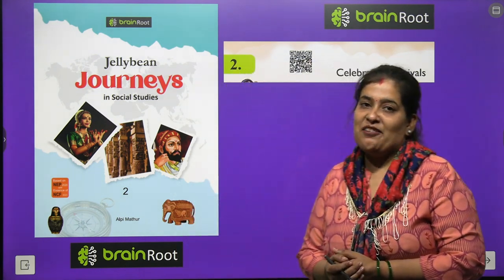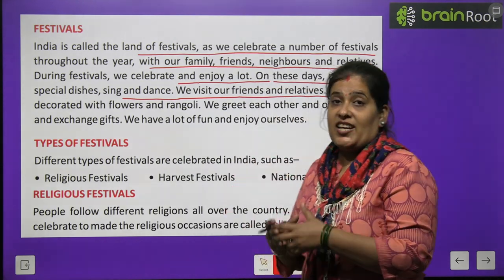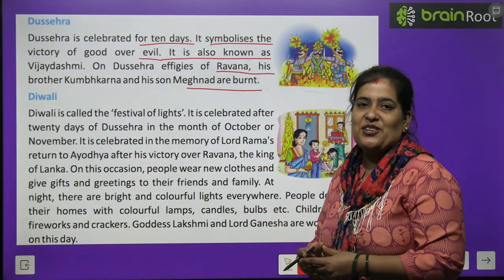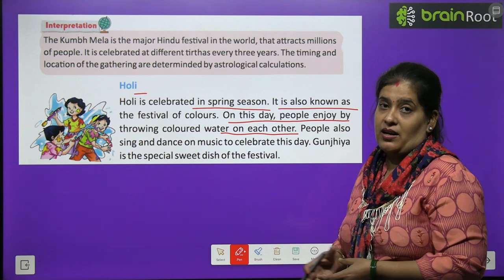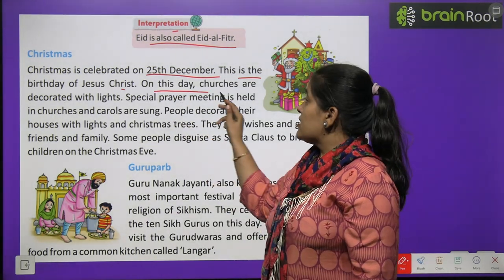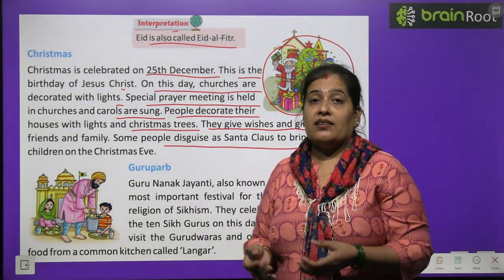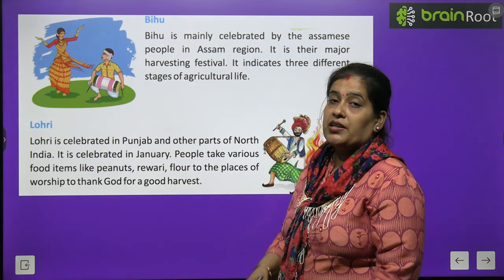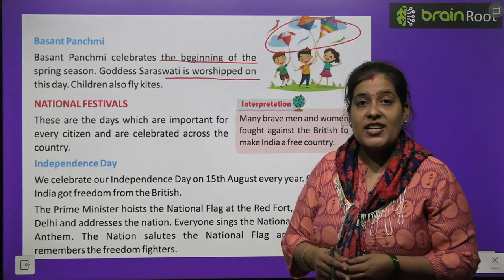BRAIN ROOT SST CLASS 2 CHAPTER 2 CELEBRATING FESTIVALS